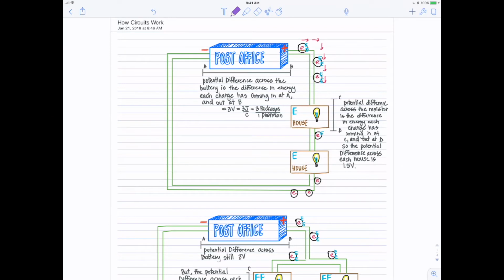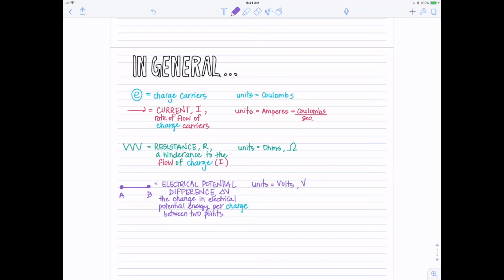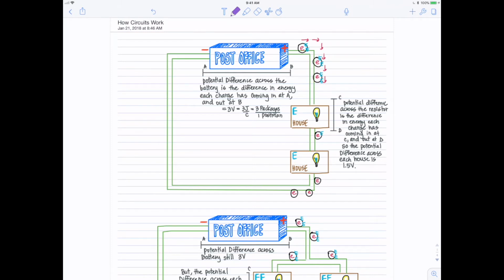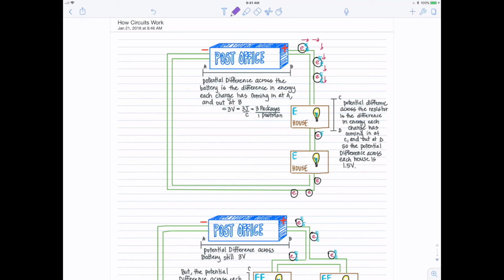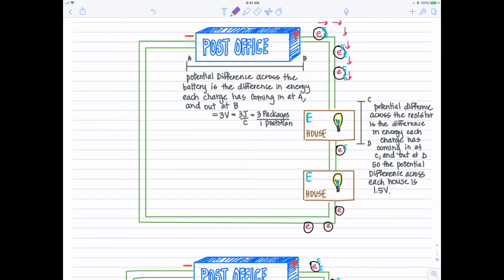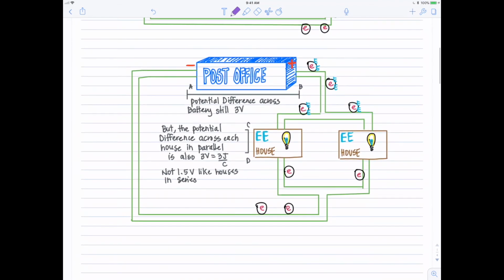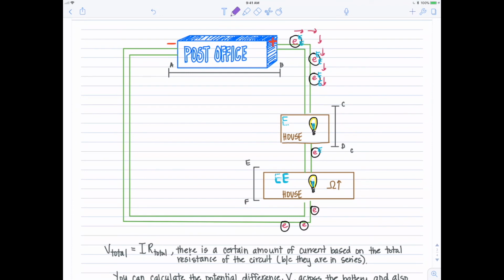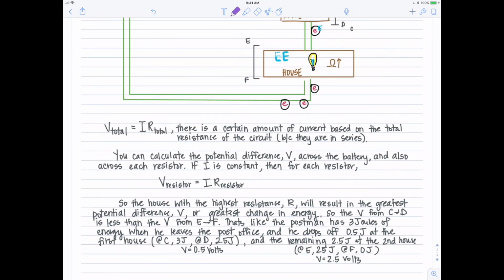How Circuits Work